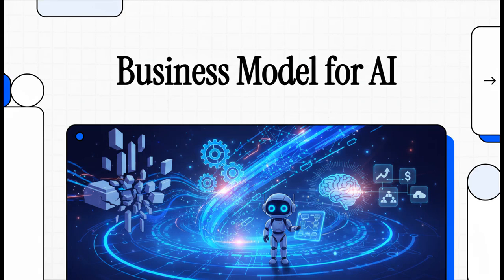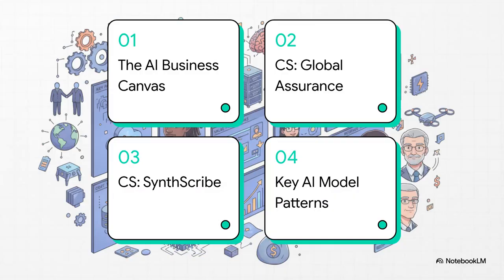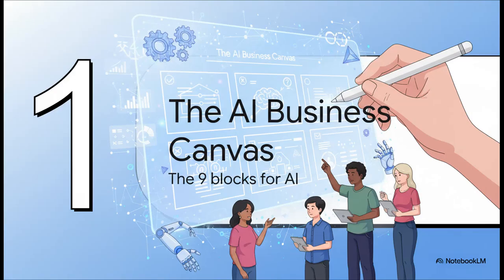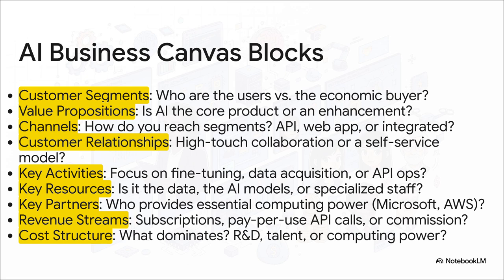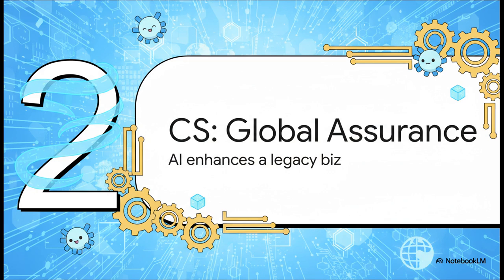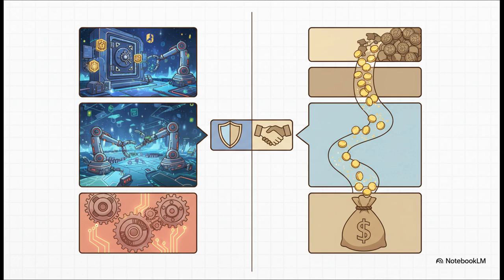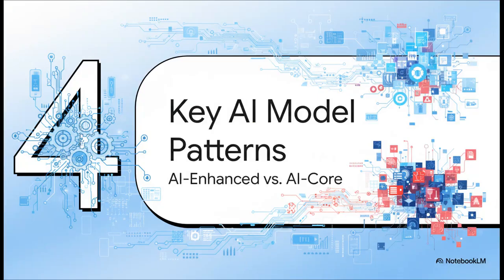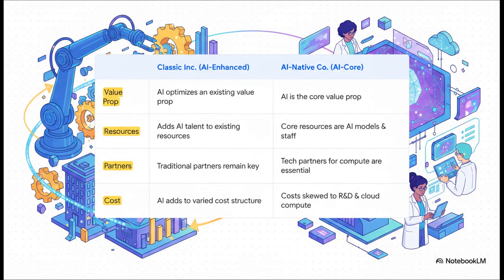Business Model for AI (en)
This video clearly explains the Business Model Canvas for AI (Artificial Intelligence) and demonstrates step by step how to design innovative AI-driven business models. We explore all nine building blocks – from value proposition and customer segments to revenue streams, key resources, data strategy and machine learning infrastructure – tailored specifically to AI startups and digital transformation projects. With practical examples from artificial intelligence, automation, data science and SaaS, you’ll learn how to build a scalable AI business. Perfect for founders, entrepreneurs and innovators who want to create a future-proof AI business model and gain competitive advantage.